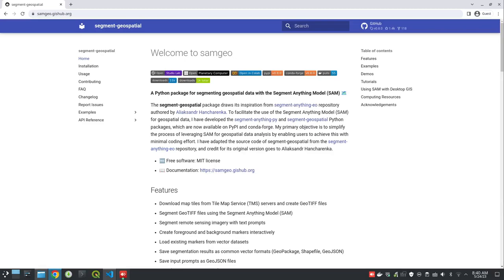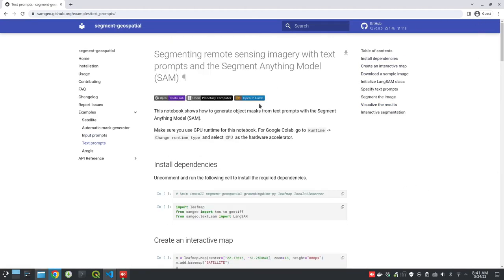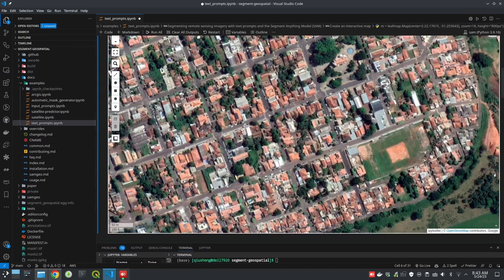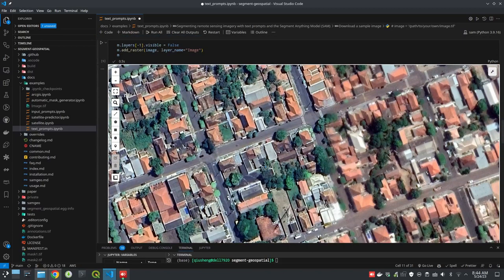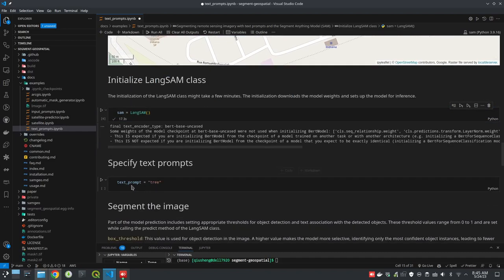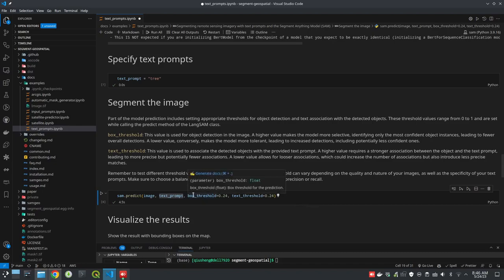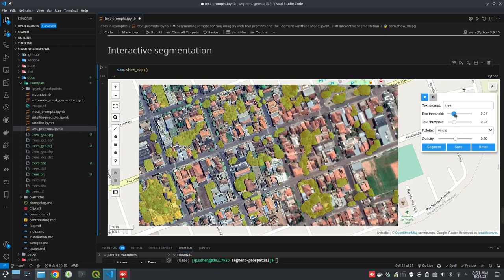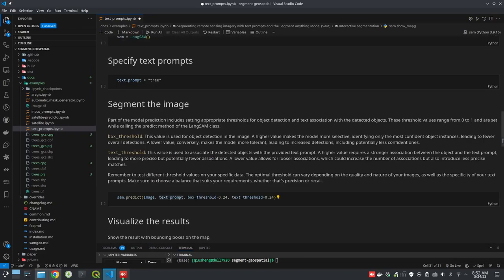Segmenting remote sensing imagery with text prompts using the Segment Anything Model